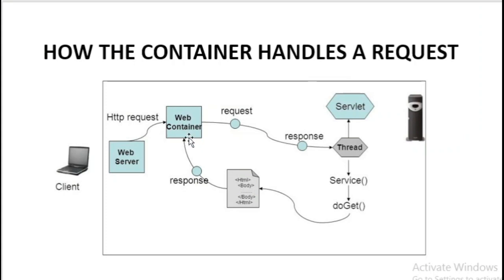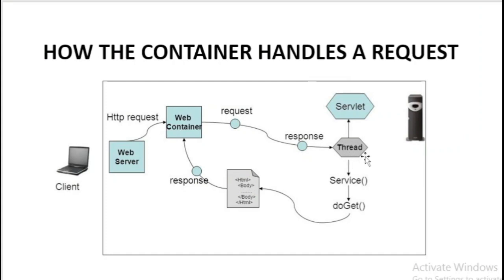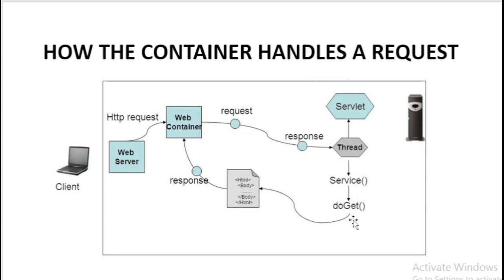How the Container handles a request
Topic : How the Container handles a request